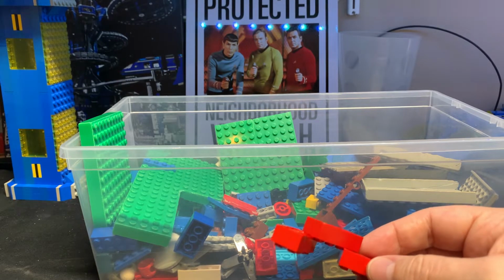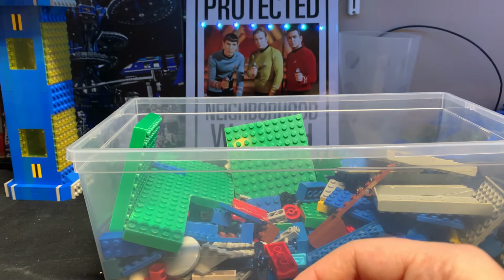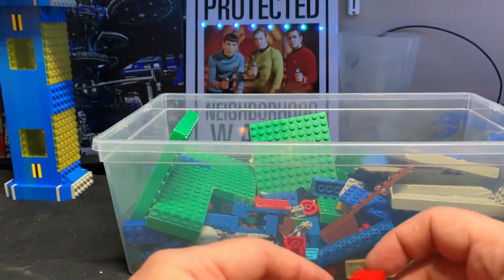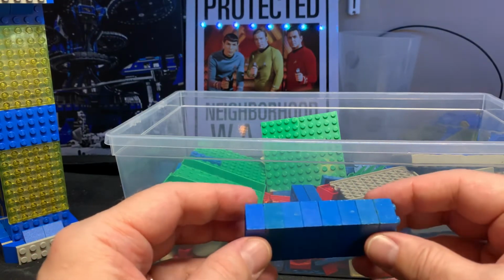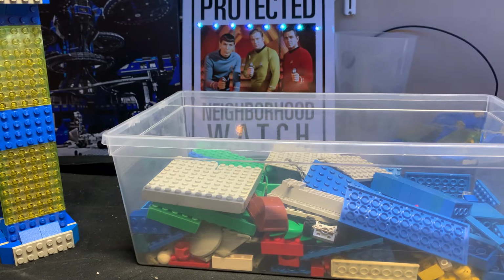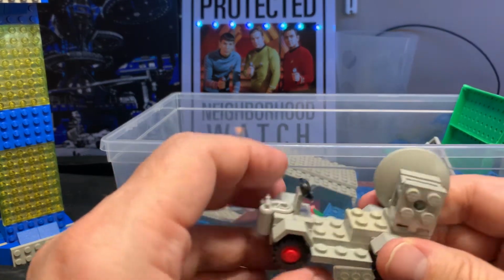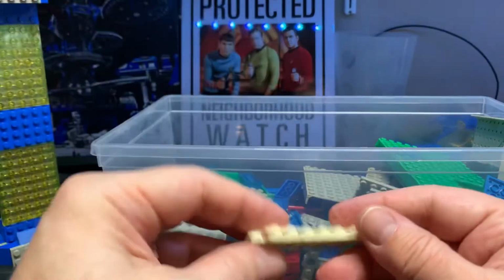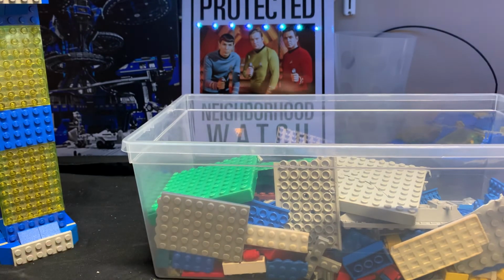DKP - More Broken Pieces, and More Pieces I’m Adding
I’m sorting out more ‘junk’ pieces and talk about why